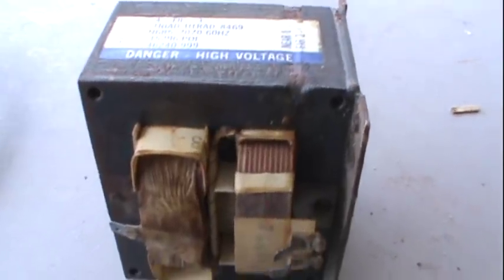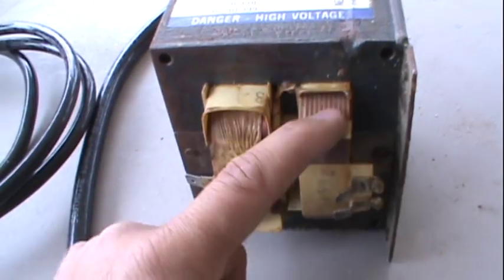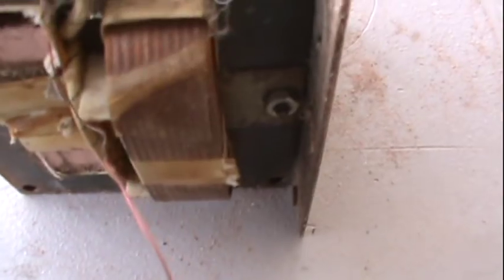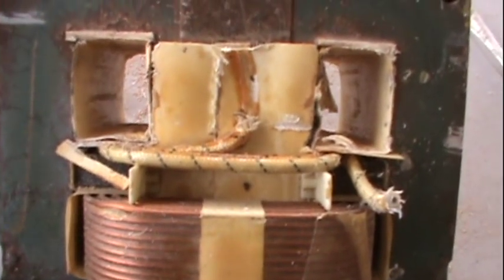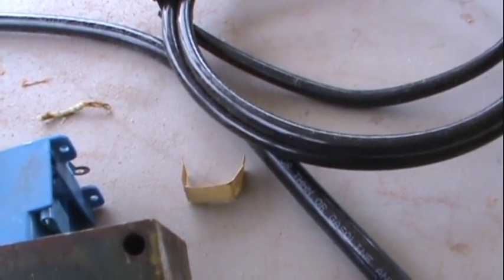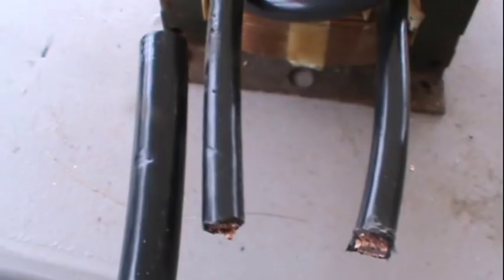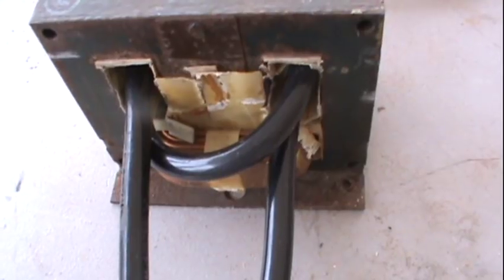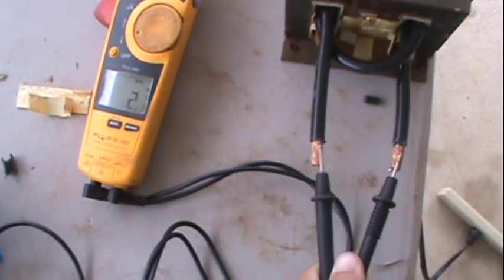Home Made Spot Welder Pt 1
In this video i take a microwave oven transformer which is usually a step up transormer, 120 to 7,500 volts,  the transformer im showing is a stepdown tansformer 120 to 2 volts
hope you enjoy the next step is makeing the spot welder rig, any suggestion would help.